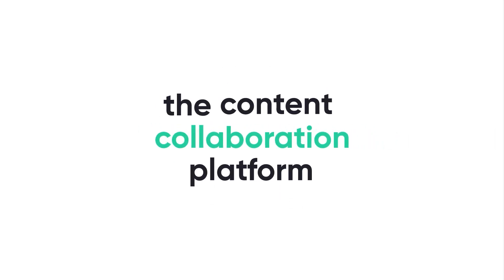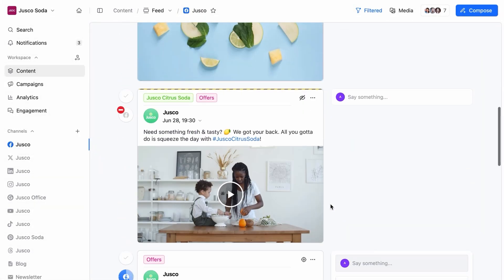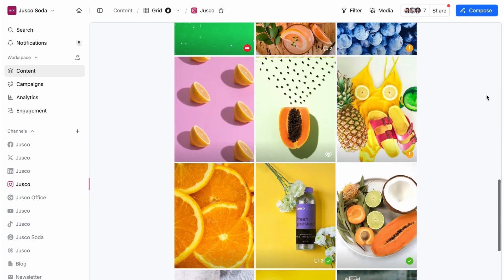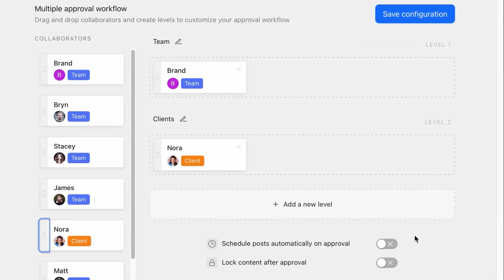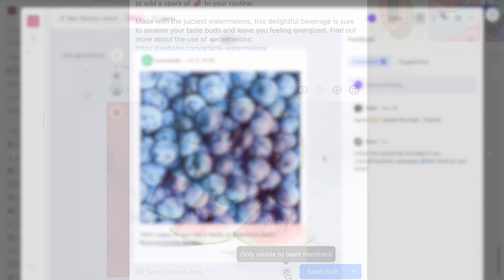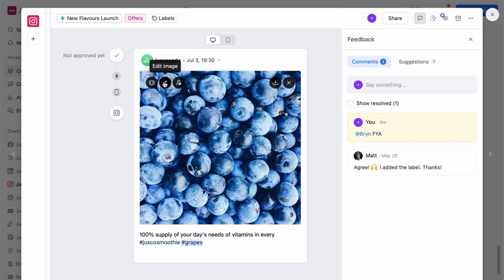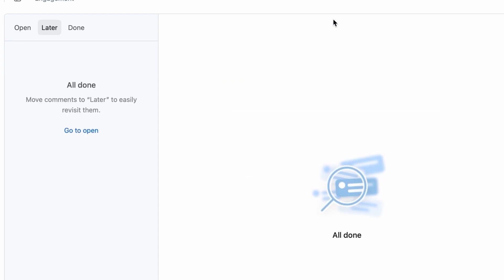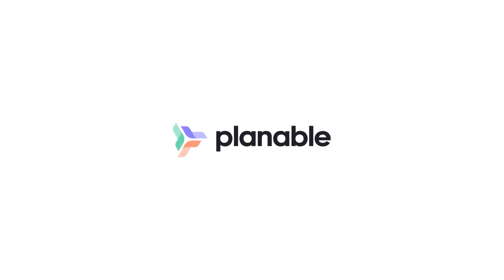Planable Demo for Brands 💜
Planable is the social media management tool that makes marketing teamwork a breeze. It’s the spot where you can create, plan, review, and approve all your awesome marketing content for social media, blogs, newsletters, press releases — you name it!

Experience a faster, smoother workflow that helps your team work together like never before. 💜

00:00 Intro
00:09 Company Dashboard & Workspaces
00:27 Inviting users
00:59 Channels supported
01:09 Universal content
01:25 Calendar view
01:36 Grid view
01:44 List view
01:56 Custom views
02:10 Approval workflow
02:33 Creating content
03:19 Feedback, approvals & scheduling
04:07 Editing images, labels, and recurring posts
04:34 Campaigns
04:45 Engagement
05:07 Analytics
05:26 Mobile App